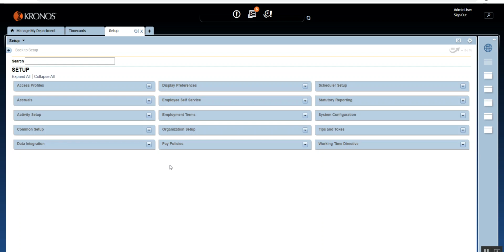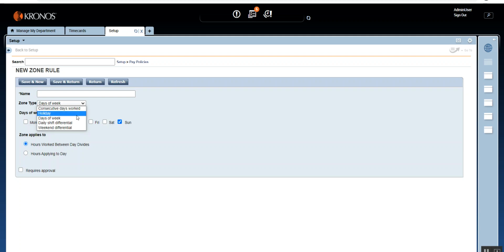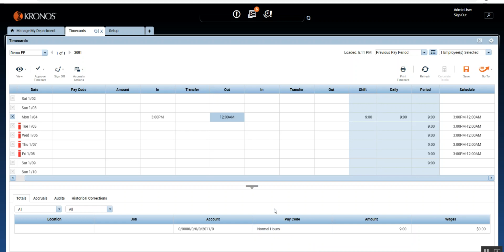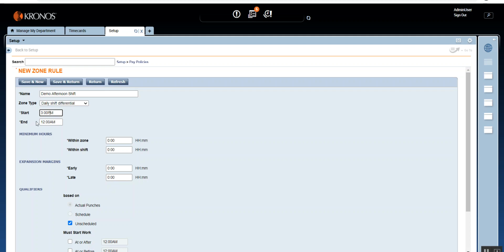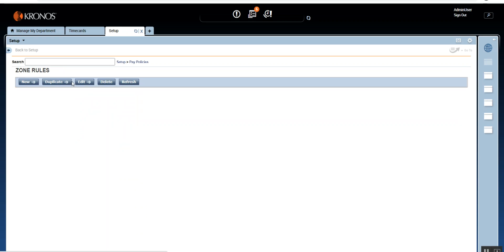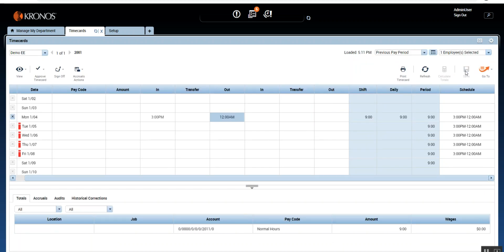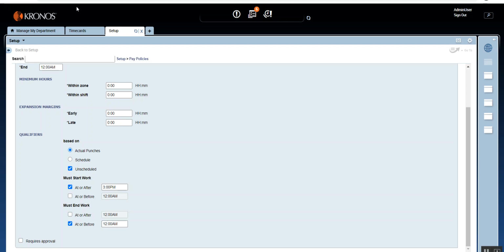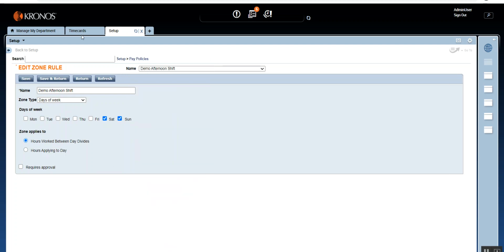Day 11 of Kronos Configuration: Zones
Welcome to Day 11! Learn everything you need to know about Zone Rules in Kronos and the most common types of Zones setup.

Day 11 of Kronos Configuration: Zone